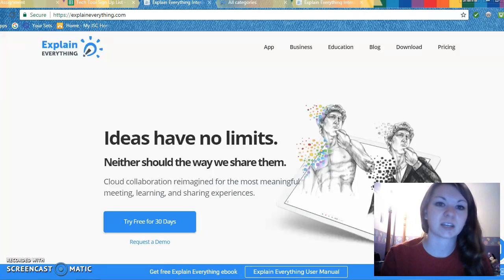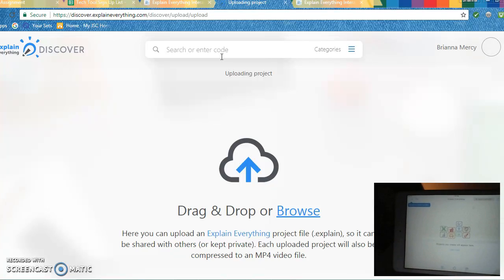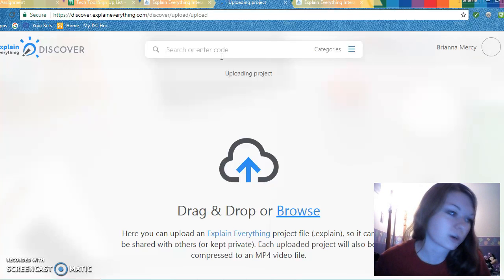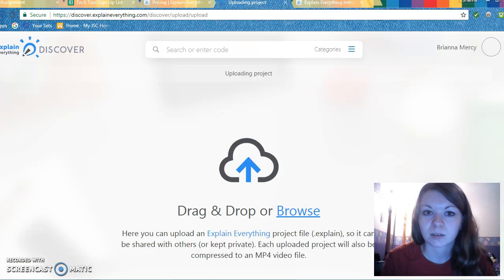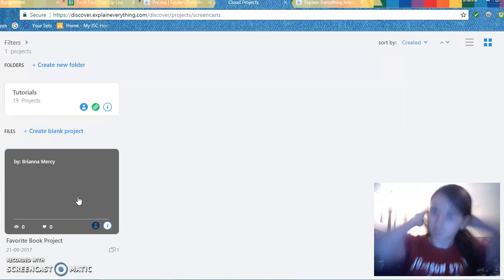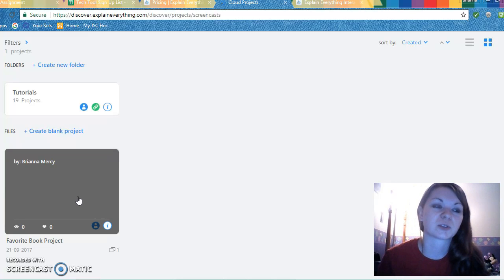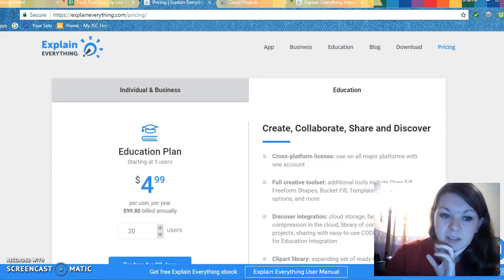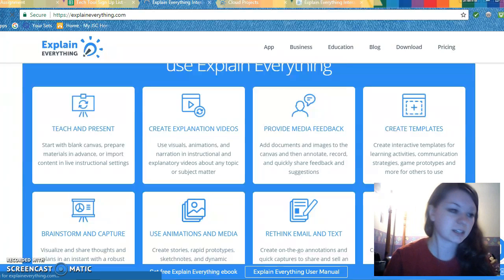Screencast 2: Tech Assessment